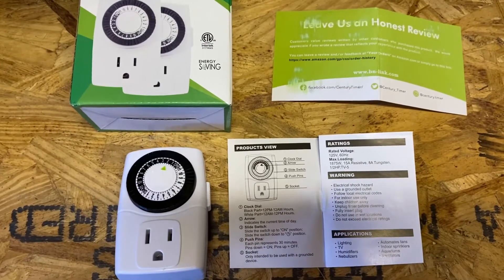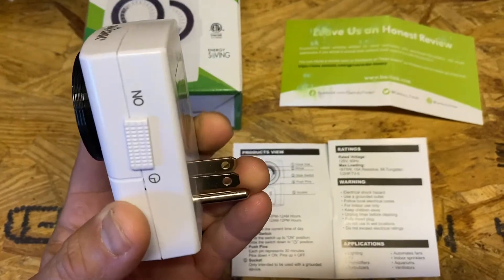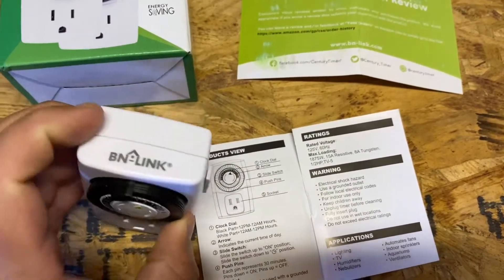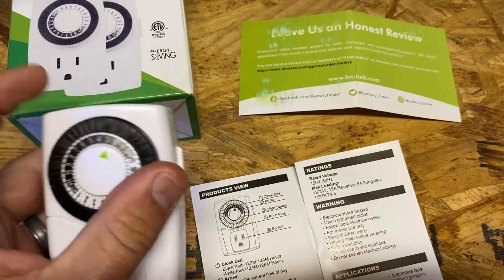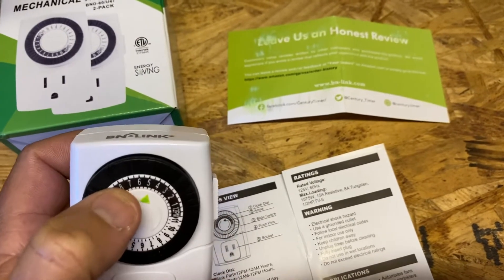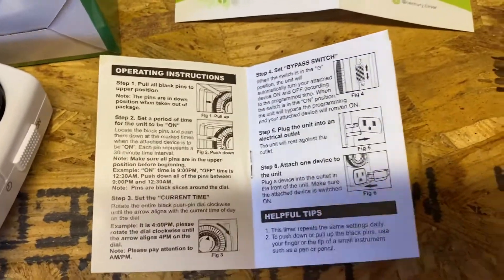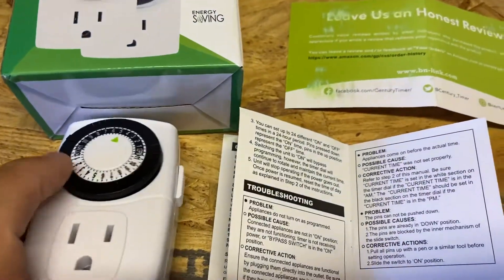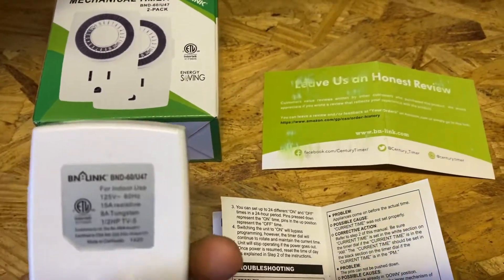Indoor 3-Prong Timer Review Unboxing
SIMPLE TO USE: Pins UP means timer is OFF. Pins DOWN means timer is ON. Please note that your timer’s pins will come pressed DOWN new of the box. Pull the pins UP to begin setting your timer.
AUTOMATE YOUR HOME OR OFFICE: Turn on and off lamps, small appliances, Christmas trees, and other electrical devices with a handy timer.
DESIGN YOUR OWN SCHEDULE: With up to 24 on and off settings per day, you can program your devices to turn on/off in as small as 30-minute intervals. Settings will repeat daily once programmed and plugged-in.
CONVENIENT AND COMPATIBLE: Each package includes 2 mini timers that can be used in 2 locations.This timer is compatible with compact fluorescent lighting, LED bulbs, and most small appliances
RATINGS: 125-Volt, 60 Hz./15-Amp, 1875-Watt resistive/8-Amp, 1000-Watt tungsten/5 Amp ballast

#3-prong